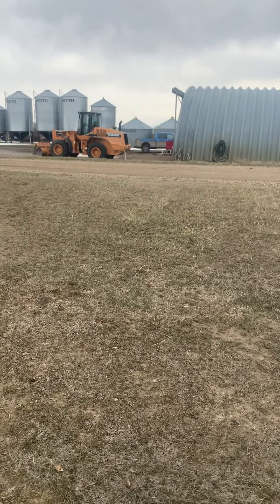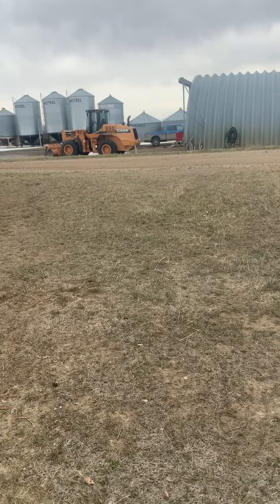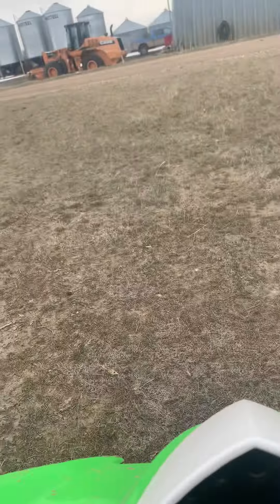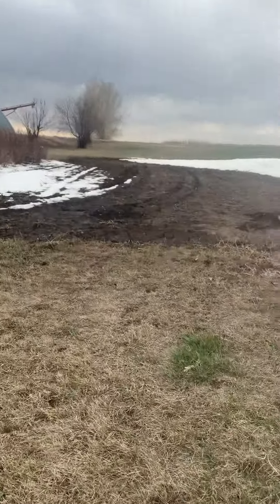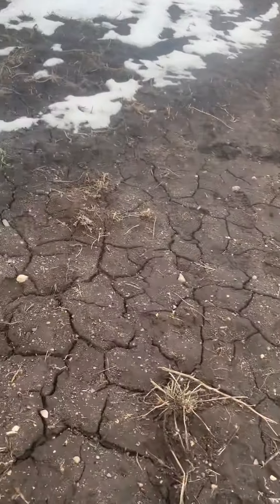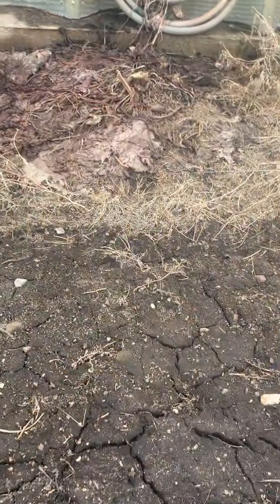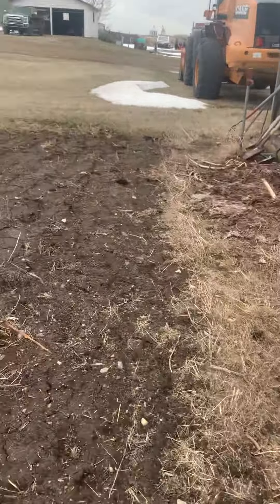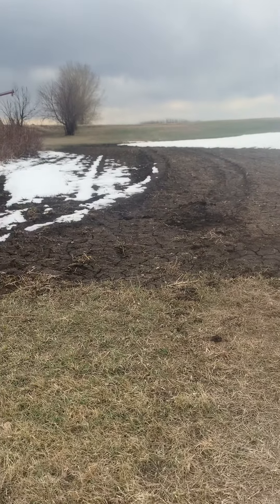Sneak peek of the garden at the farm. Can’t wait to plant!